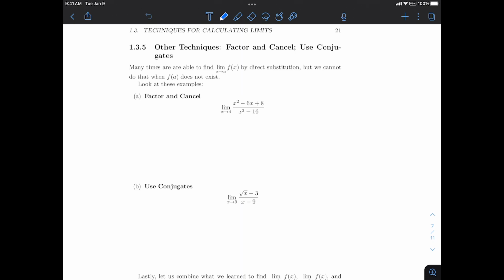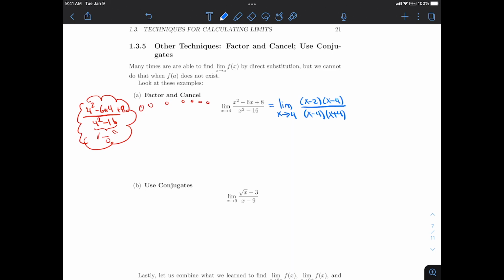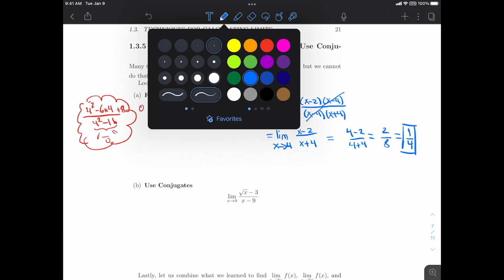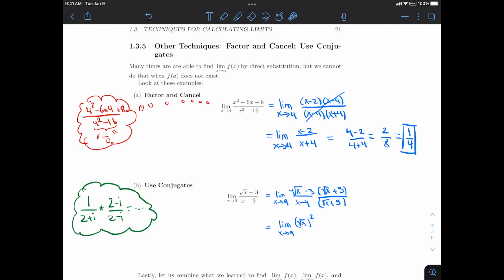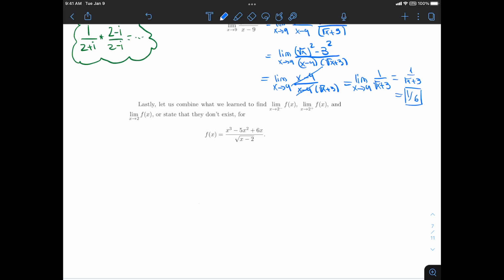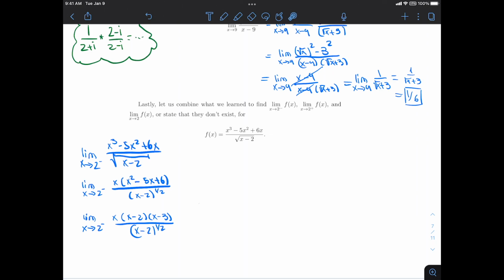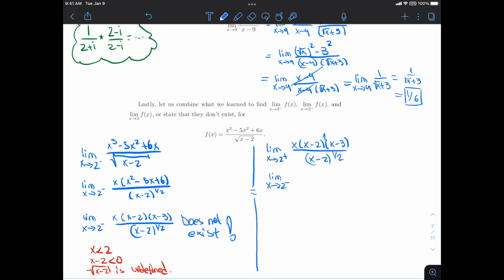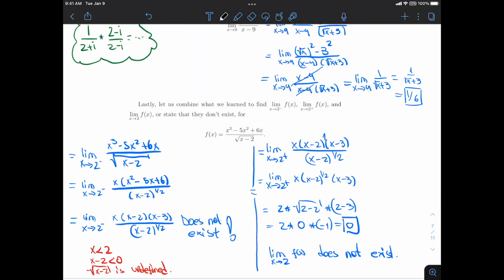Factor and Cancel and Use Conjugates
I show the two most common techniques for finding "improper" limits, "Factor and Cancel" and "Use Conjugates", with examples.